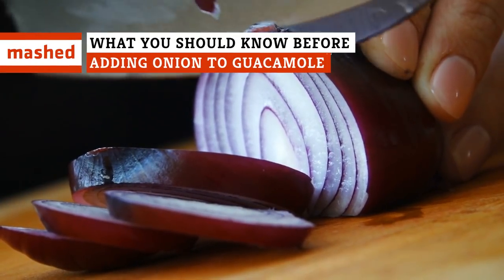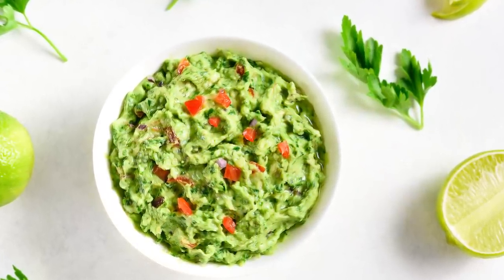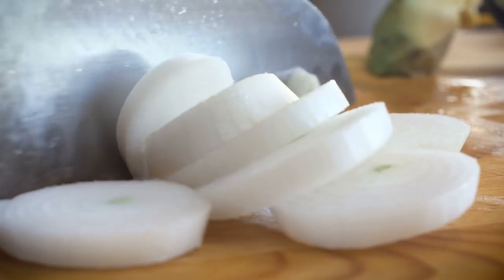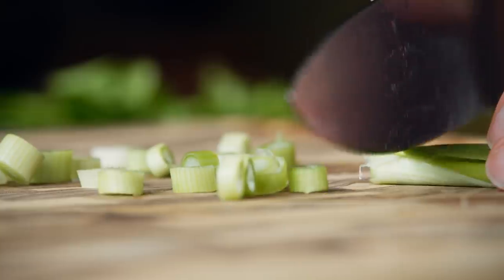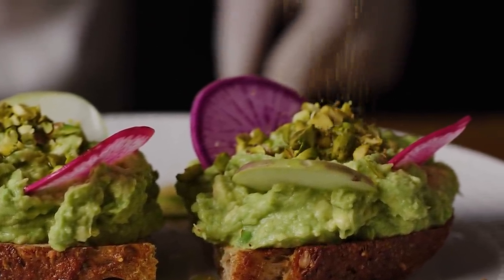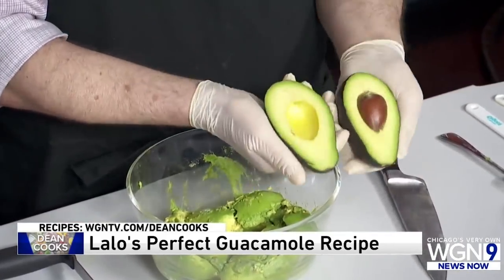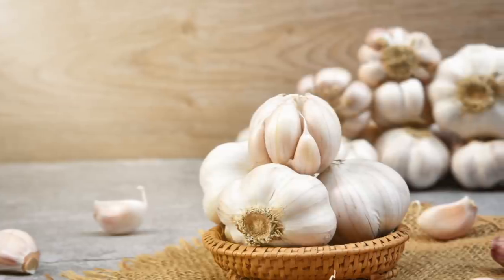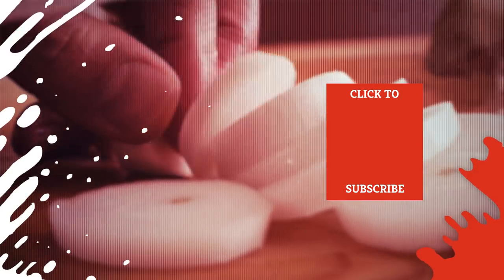What You Should Know Before Adding Onion To Guacamole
When whipping up a fresh batch of guacamole, what ingredients do you use? Or are you more partial to buying the dip from your favorite restaurant or local grocery store? Either way, you should know that the kind of onion used in the recipe can make a big difference in the final product. Interested in taking your guacamole game to the next level? Or are you eager to start making it fresh instead of buying it pre-made? Whichever the case may be, this is what you should know before adding onion to guacamole.